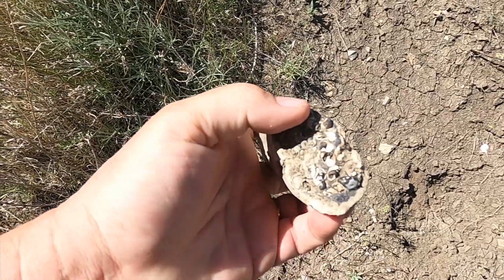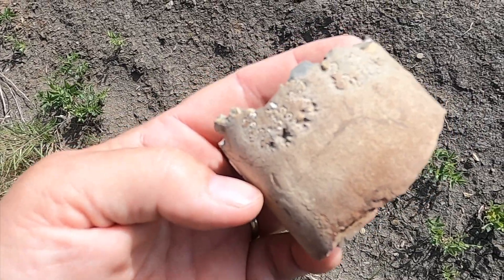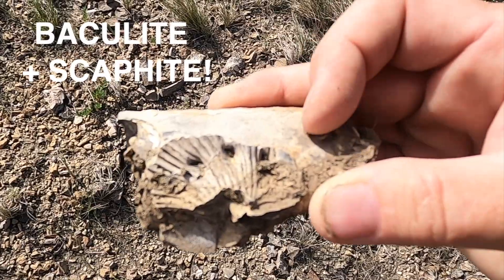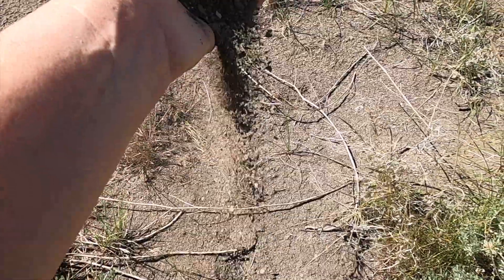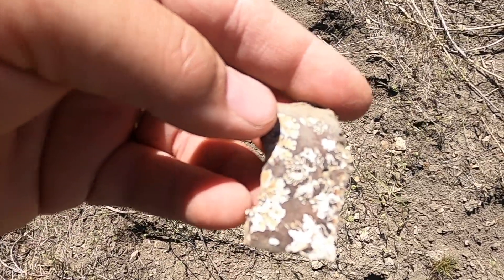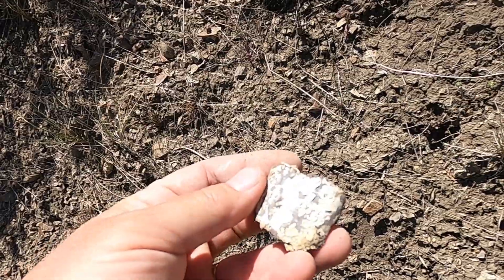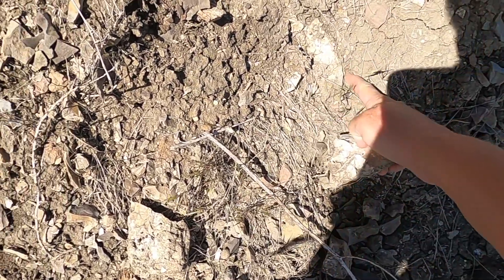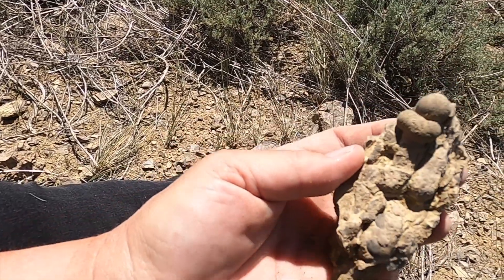Hunting ancient SEA FOSSILS in Montana's Bearpaw Shale - baculites, scaphites and more!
Come rockhounding on an ancient sea bed, where fossils such as baculites and scaphites hide in the crumbly shale. Kate and Kava head for the wide open spaces while waiting for the Yellowstone River to fall, and find a great variety of different fossils.

EBAY auction

SHOP at KatyDid's Etsy store, KatyDidRocks.

Wait I See a Rock SHIRT

CAB KING GRINDER/POLISHER
6 inch
8 inch